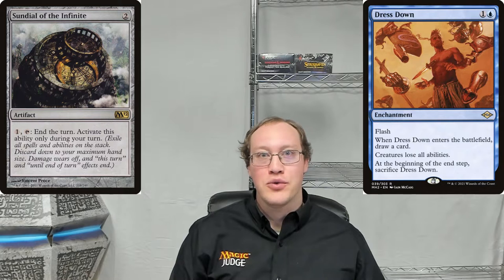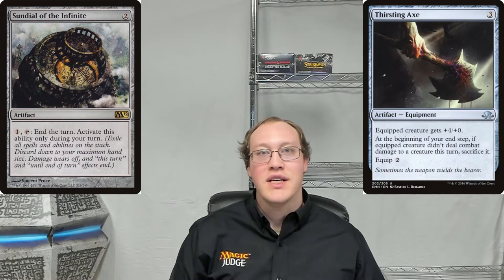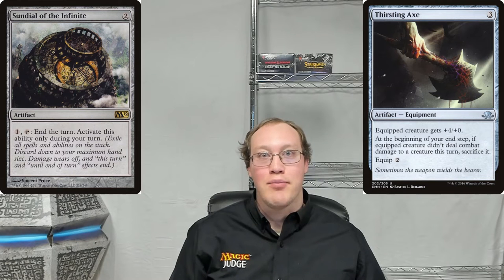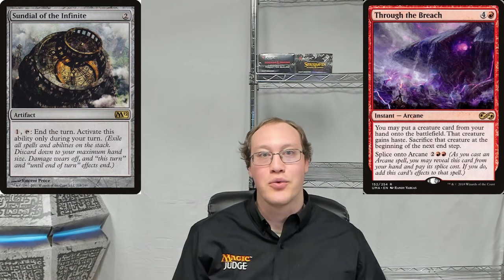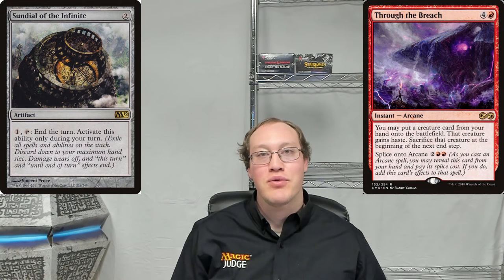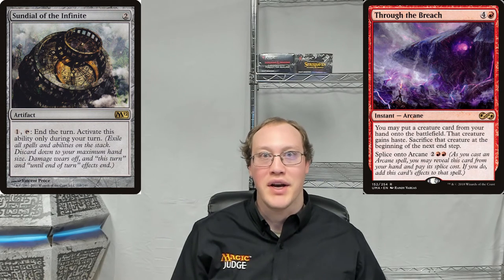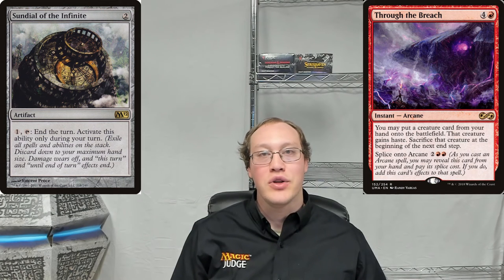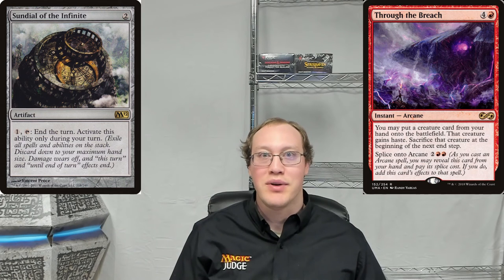DDR#218 - Sundial of the Infinite + Through the Breach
Daily ruling for August 5, 2021 - How does Sundial of the Infinite interact with various types of triggered abilities, like from Dress Down, Thirsting Axe, or Through the Breach?